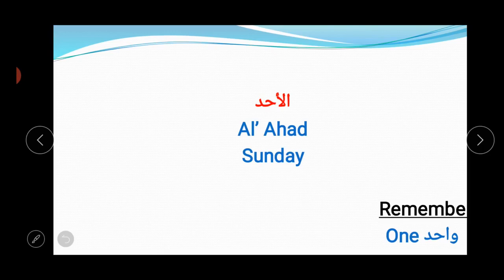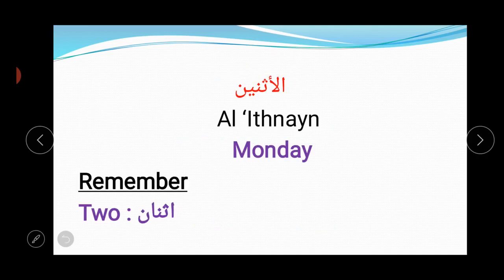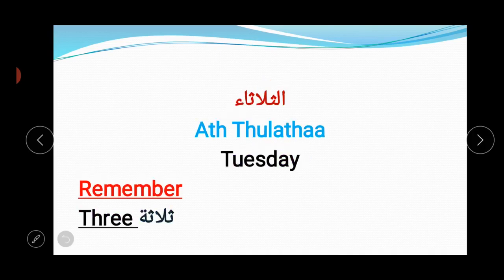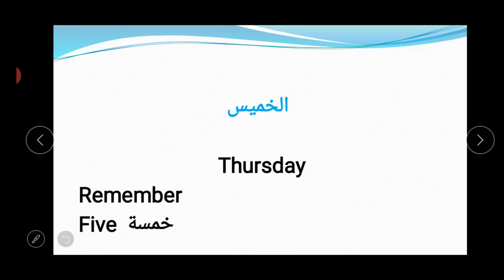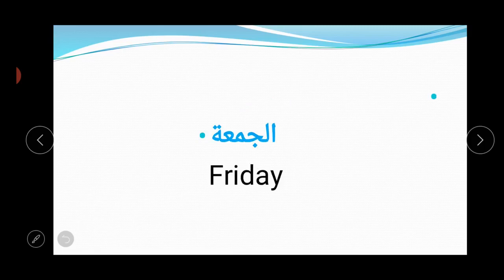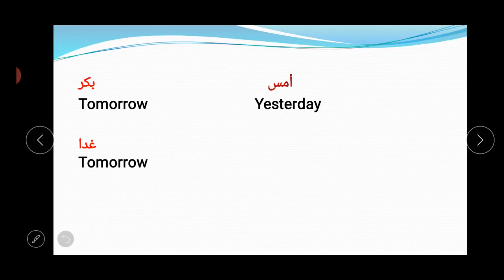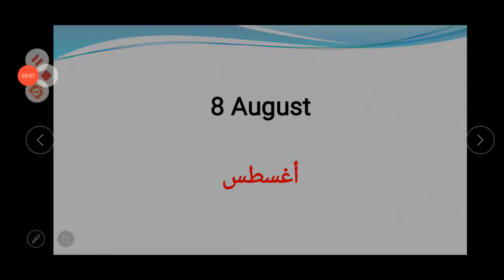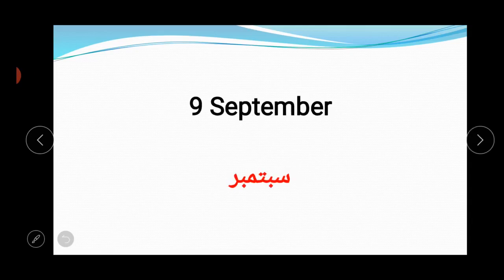Days of Week in Arabic l Basic Arabic l Zah Academy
Hi,
Zah Academy,
In this lecture, we are going to learn the days of the week and months of the year in Arabic.